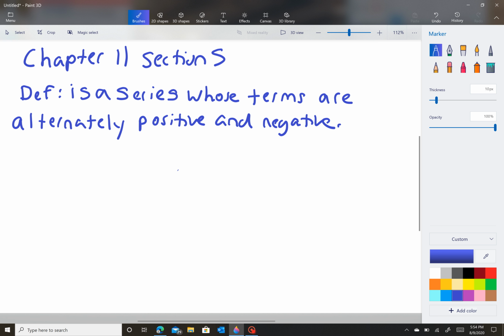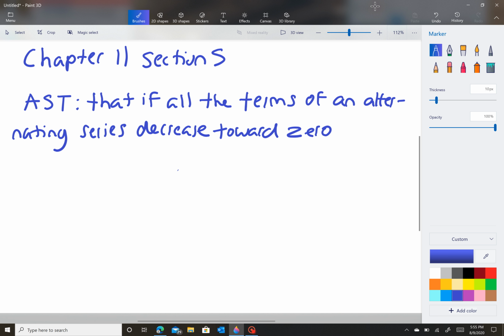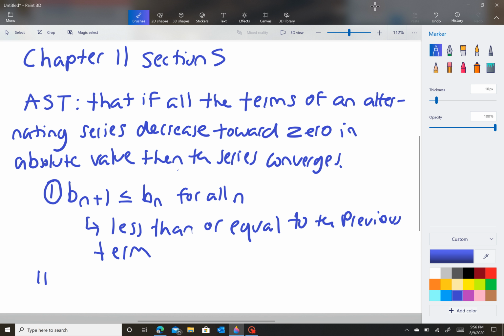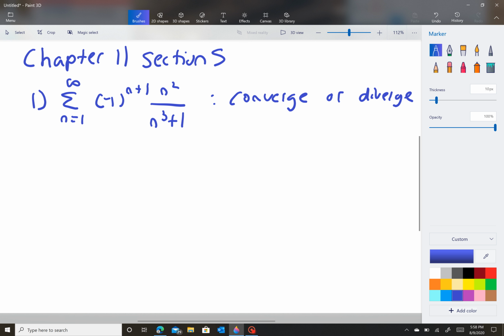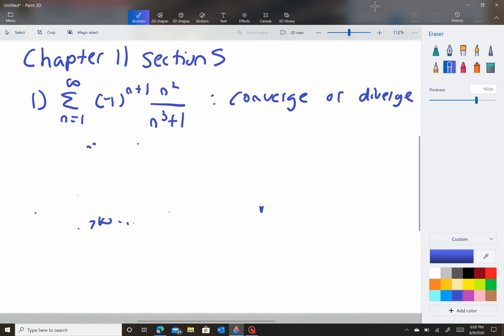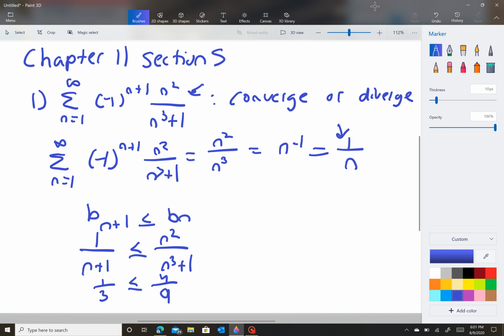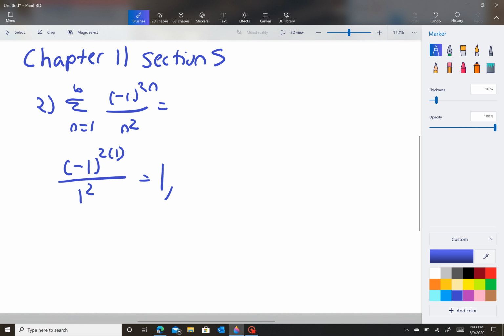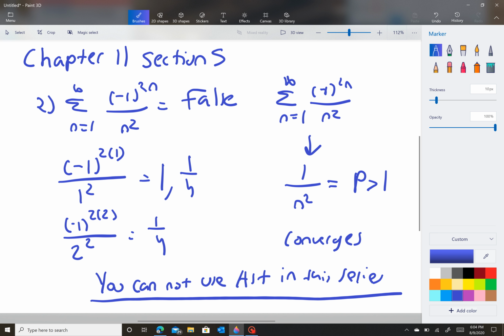MTH 133-Chapter 11- Section 5-CT